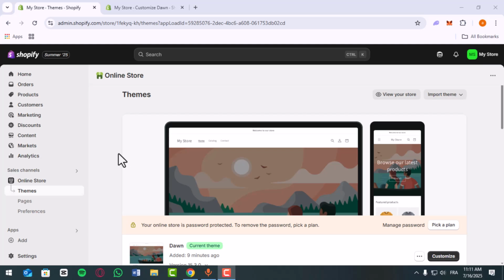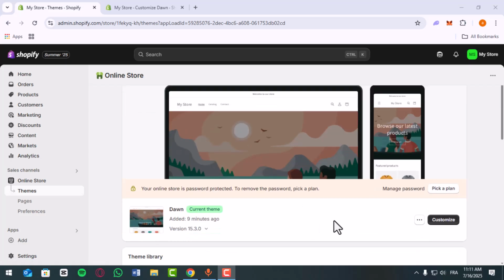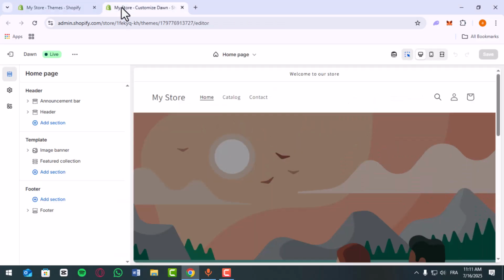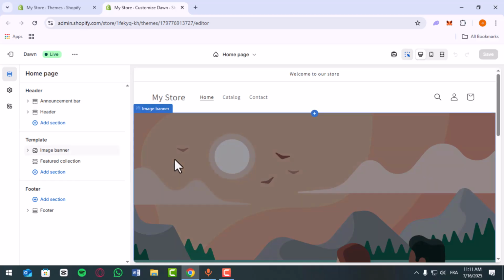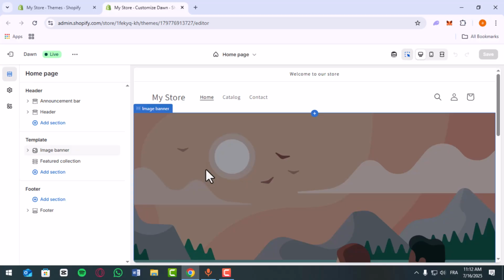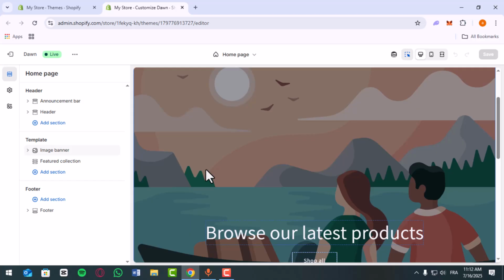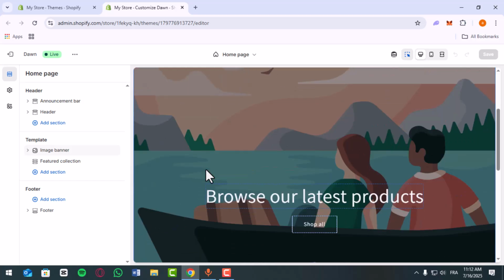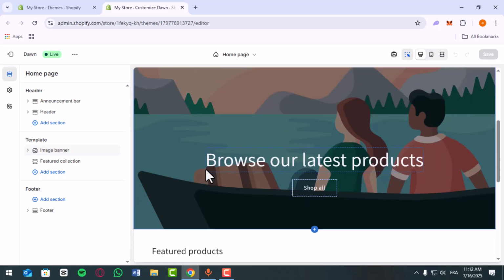NEW! How to Add Banners on Shopify in 2025!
Want to grab attention and boost sales? In this 2025 tutorial, I’ll show you how to add banners on Shopify — perfect for highlighting promotions, announcing sales, showcasing products, or welcoming visitors to your store.

Easy to set up and fully customizable, banners are a powerful tool to improve your storefront design.

🧰 In this video:

Adding image and text banners in the Shopify theme editor

Customizing banner placement, layout, and call-to-action

Tips for responsive design and seasonal promotions

Using apps and dynamic banners for advanced options

✅ Make your Shopify store stand out with stunning banners in 2025!